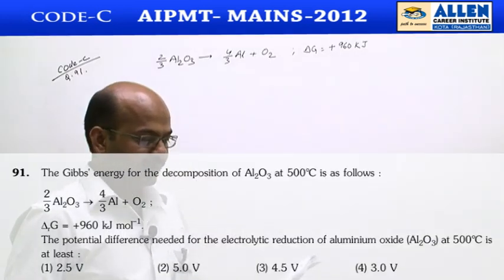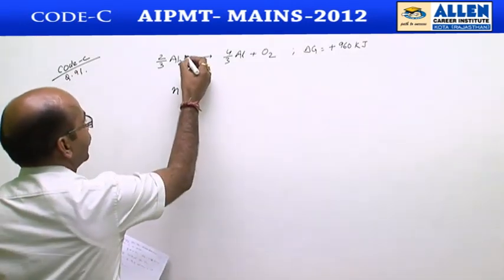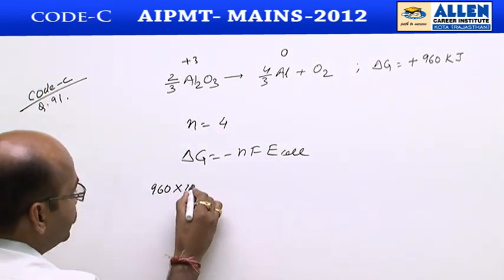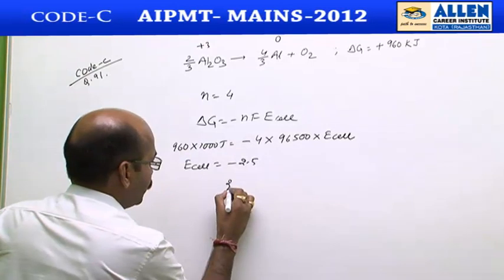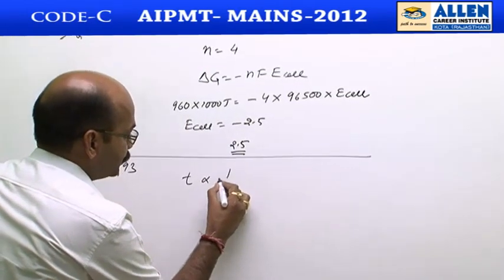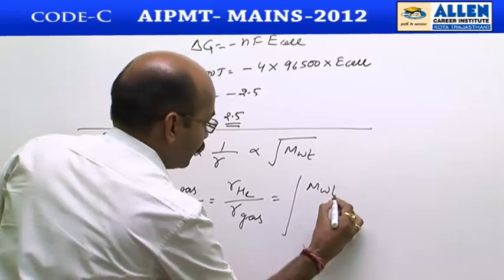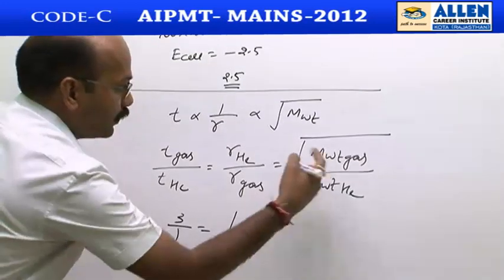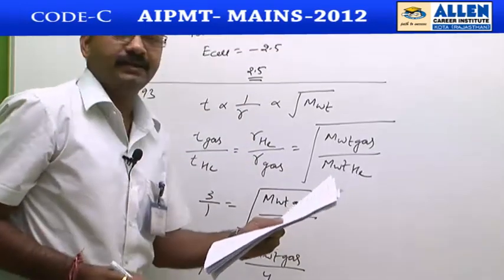AIPMT 2012 Mains Chemistry [Code-C] By : Vijay Soni Sir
AIPMT 2012,Video Solution
Chemistry ( Code - C )
Q.No.91, 93
by:  Vijay Soni Sir